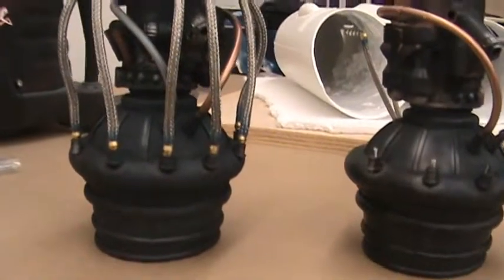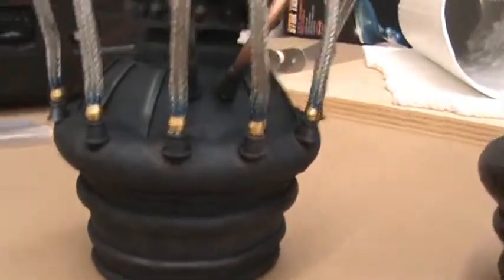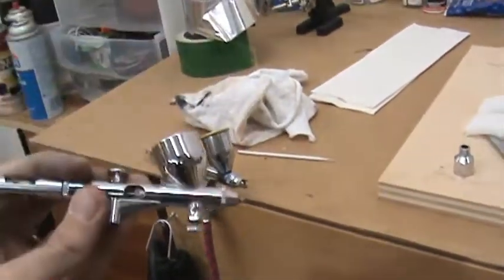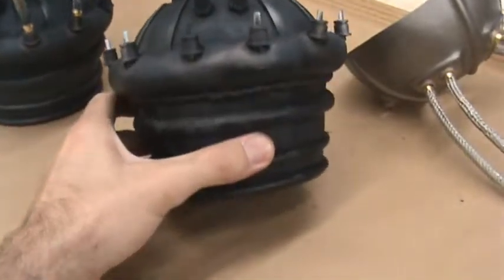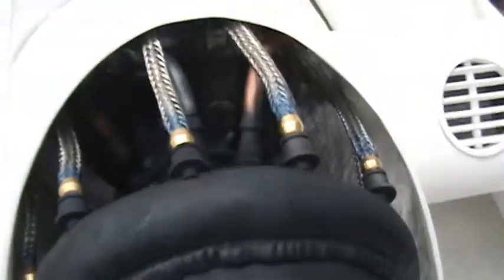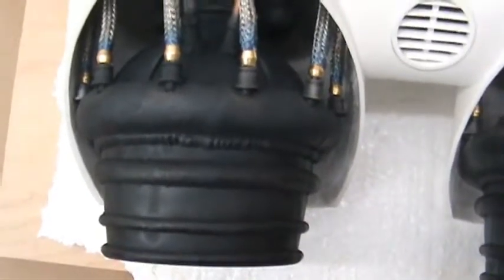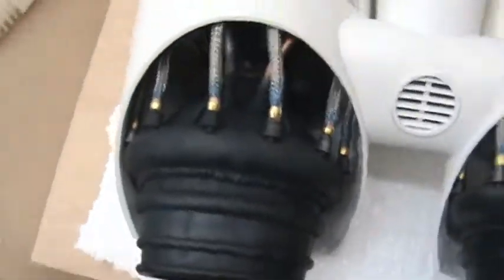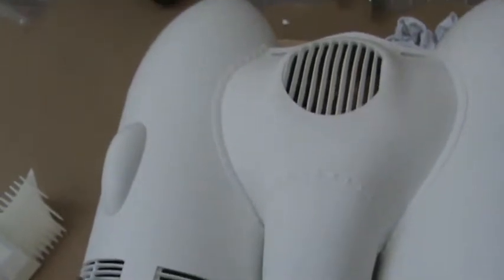Rocketeer Jetpack build - Part 2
This video shows my progress on the engines. The gas tank pieces are aftermarket parts not included with the kit - they were purchased from an Ebay seller.